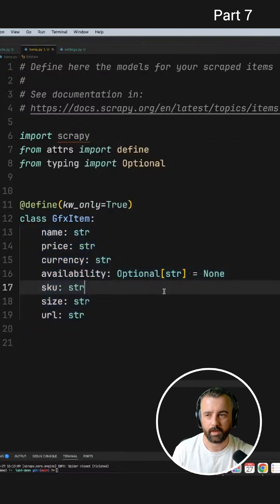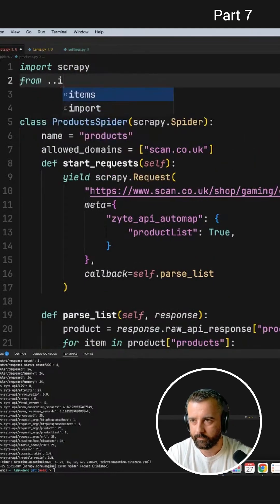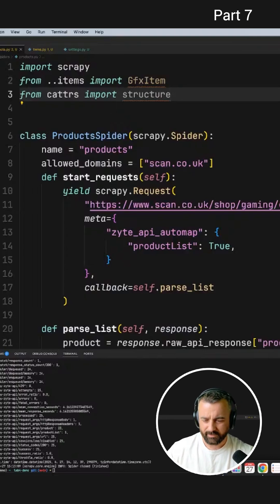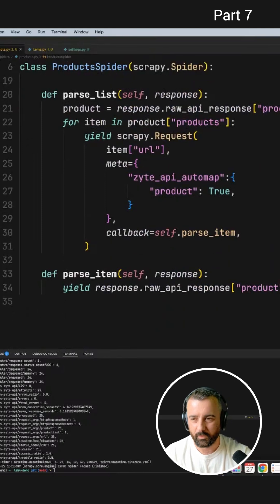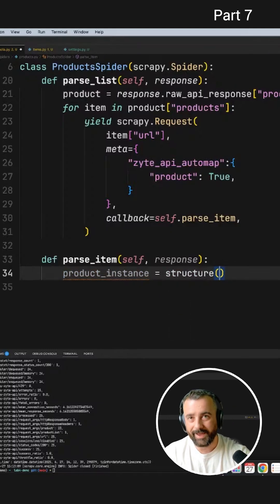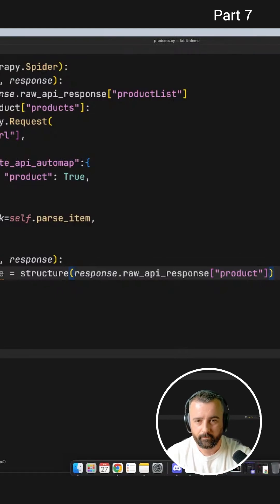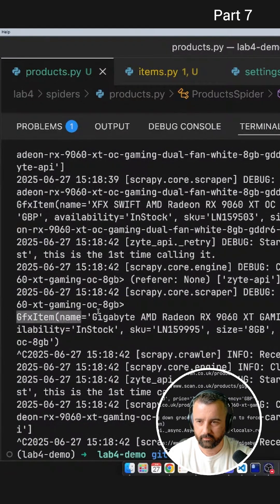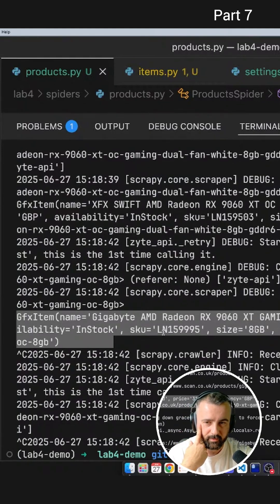Turn Raw JSON into Clean Items (Scrapy Items + structure) (Part 7)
We take the big product JSON and map only the fields we care about into a tidy item (name, price, currency, availability, SKU, size, URL). Cleaner data in, cleaner pipeline out.